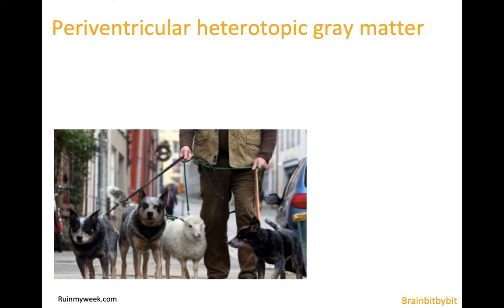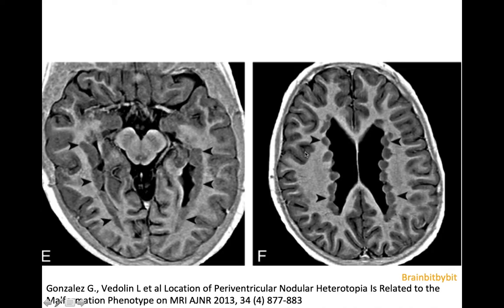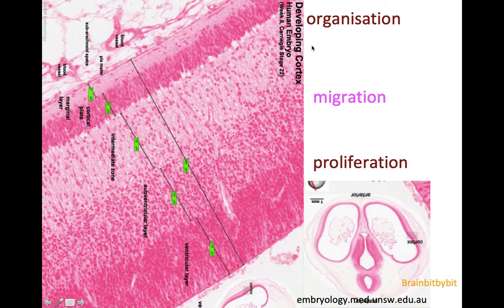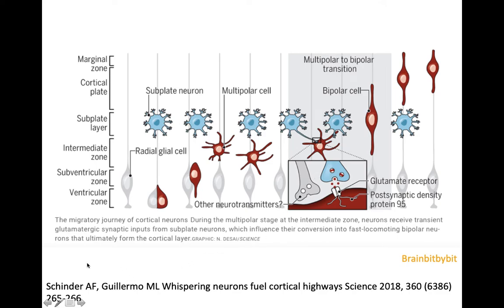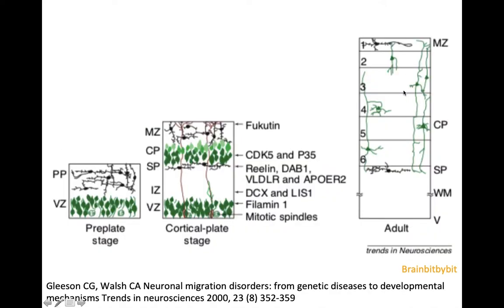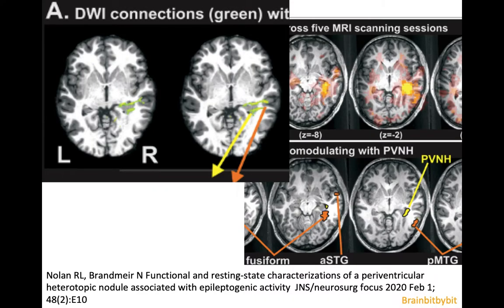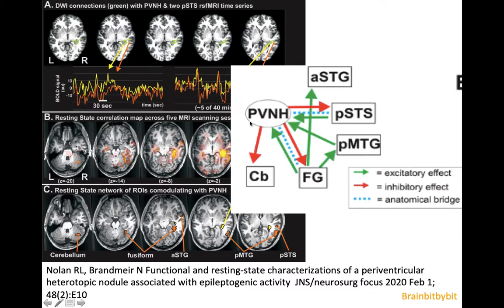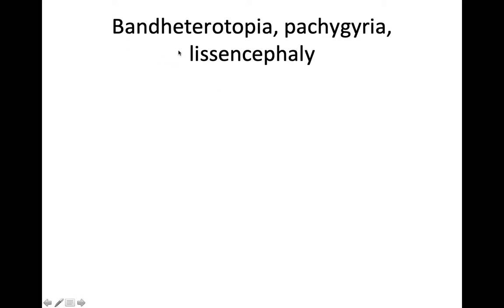7. Heterotopia; epilepsy, PVNH, malformation cortical development, filamin, CDK5, MRI neuroradiology